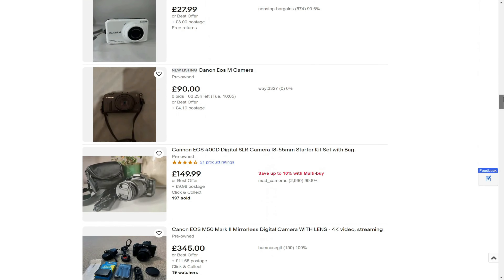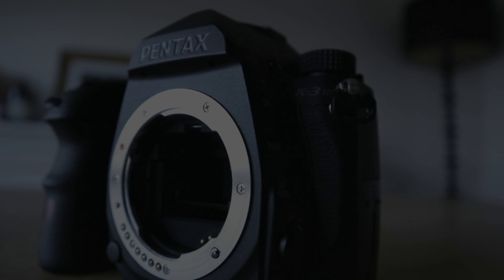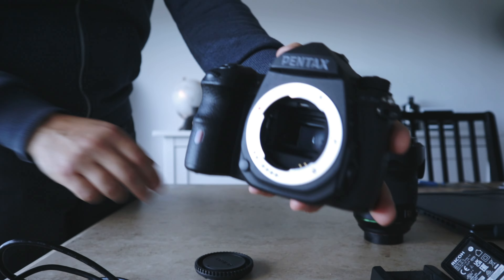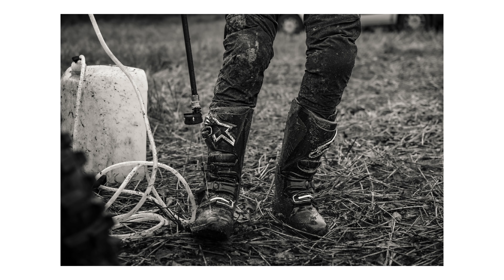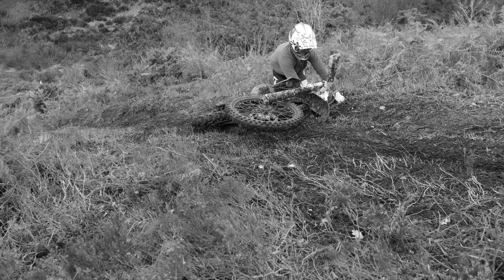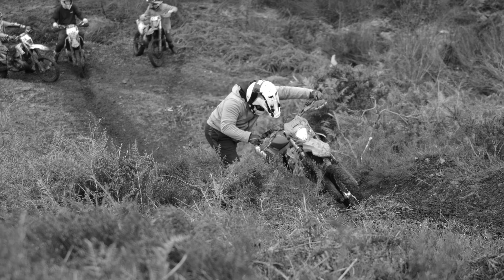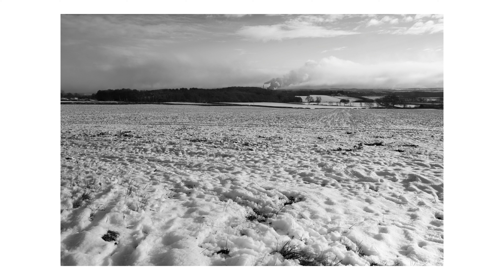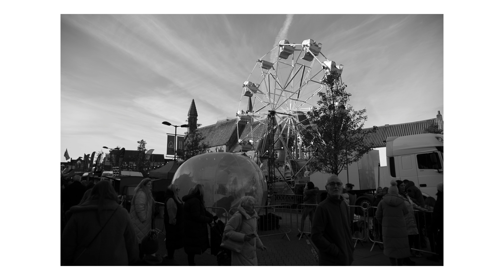Remove Colour From Your Photography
Is Monochrome photography the best way to create your most impactful in the images?

With all the technical advancements within the world of photography sometimes I feel that simplicity is the way to go to help us create the most impactful in the images. I'll admit that I didn't know what to expect from a camera that can only produce black & white images but after having reviewed the files that came out of this camera I can say that removing colour from your camera produces amazing results! So here's my Pentax K-3 III Monochrome review.

Video Chapters
0:00 Modern Camera Technology
0:39 The Camera In Question
2:07 What Improved Your Photography?